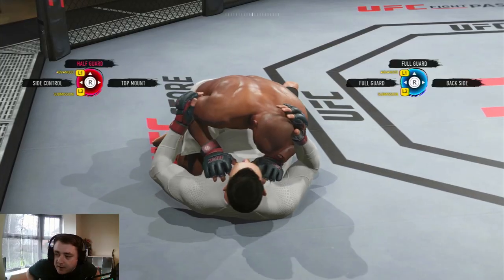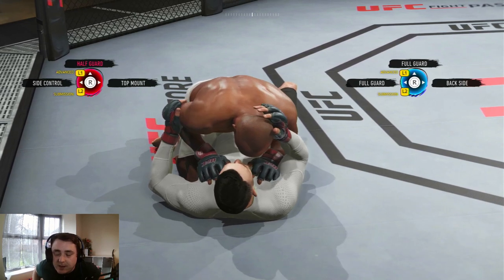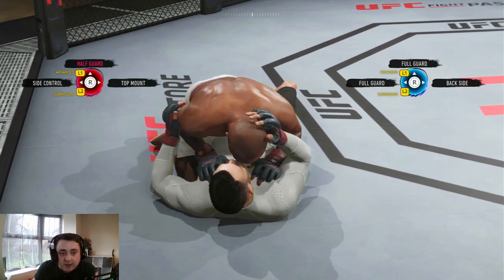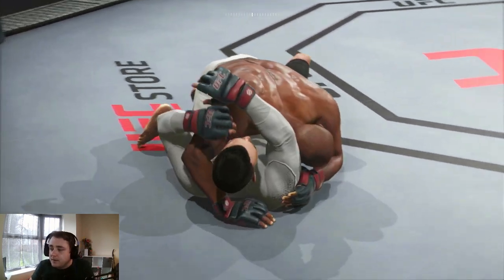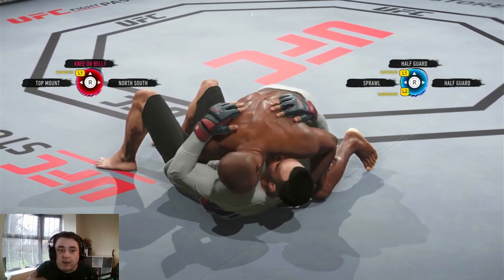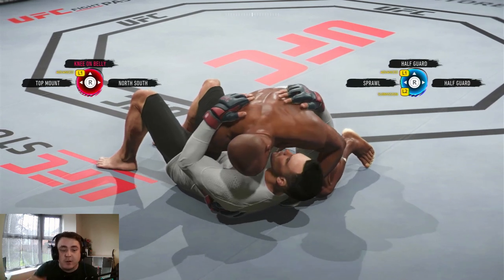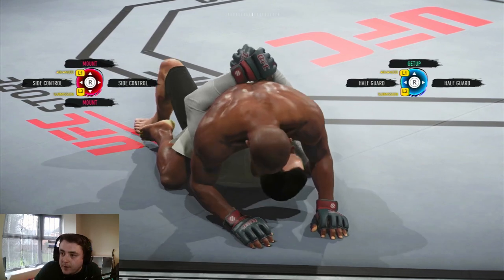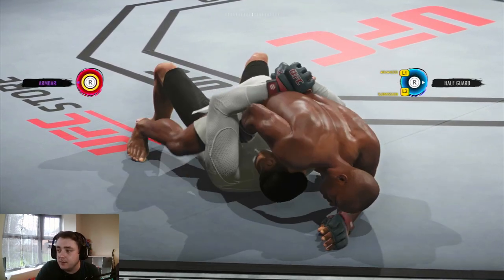How To Defend A Submission In UFC 4 | UFC GAME TUTORIAL VIDEO | UFC Fighting Game Control Tips ~2021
This Video About Tutorial Of  Control UFC Game, How To You defend a submission in ufc 4.

Hope you guys enjoyed this Tutorial VIDEO & I think its will be helps you! 🖤 I did my best.